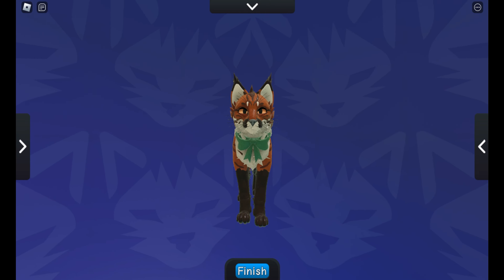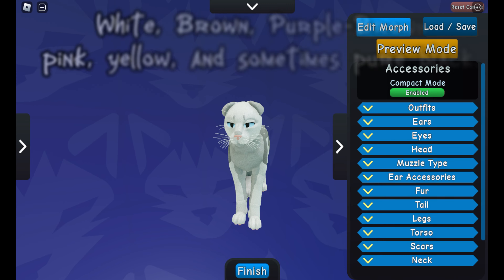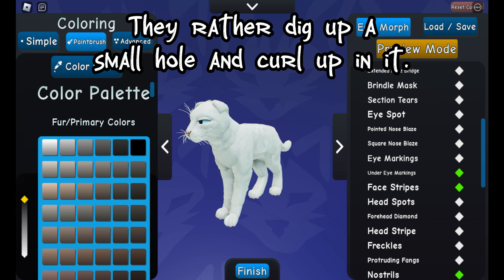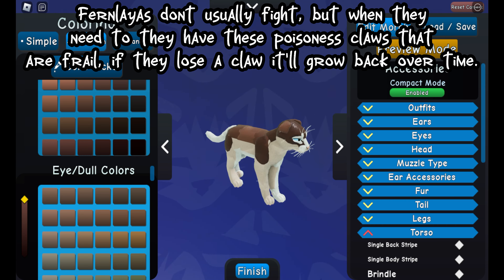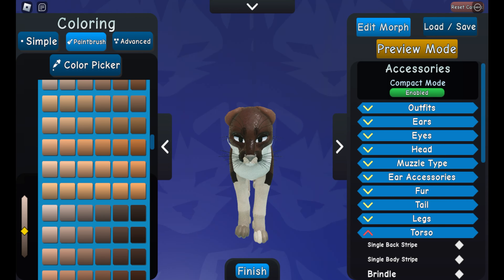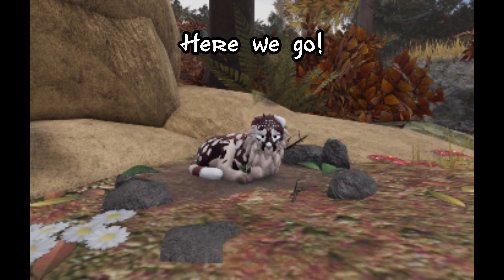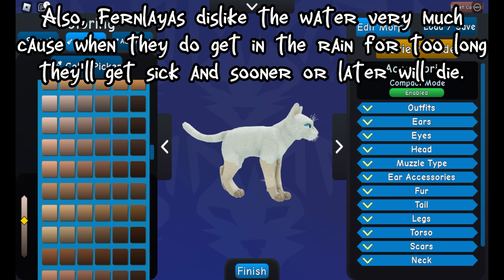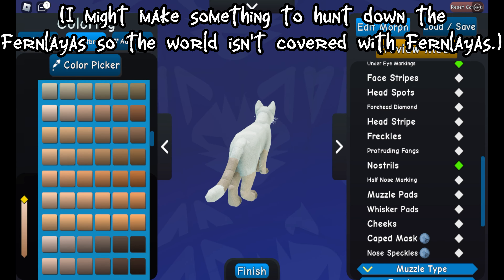I made a NEW SPECIES! in Warrior Cats: Ultimate Edition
What do you think about the Fernlayas? Tell me below!

This is more of a challenge and anyone can do it!

One of my friends kind of gave me this idea, and I think it turned out amazing! one of my favorites!